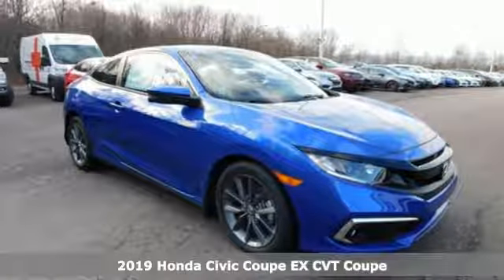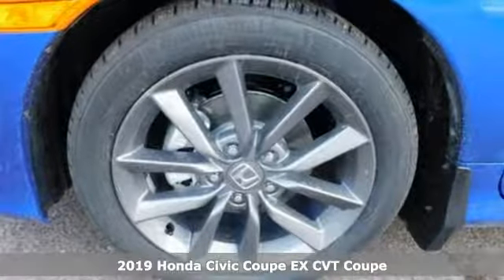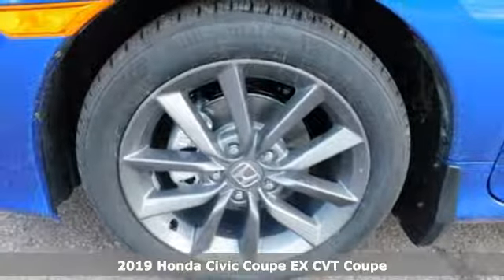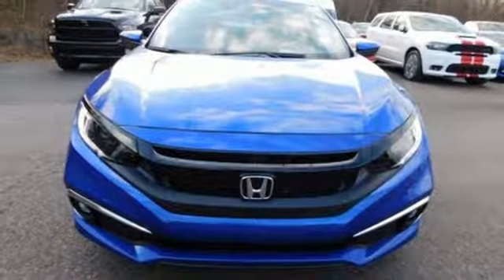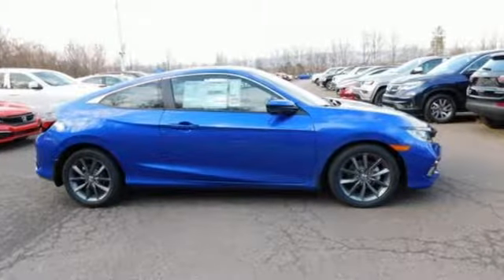New 2019 Honda Civic Wilkes-Barre PA Scranton, PA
Year: 2019
Make: Honda
Model: Civic
Trim: EX
Engine: 1.5L I-4 DI DOHC Turbocharged
Transmission: CVT
Color: Blue
Interior: Black
Stock #: H42731
VIN: 2HGFC3B35KH351366

Address:
150 Motorworld Dr #1